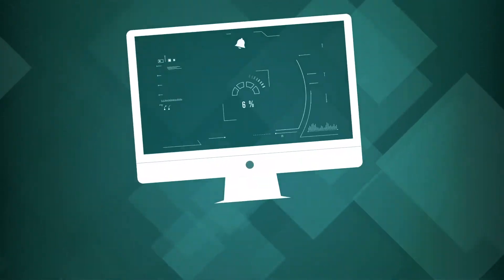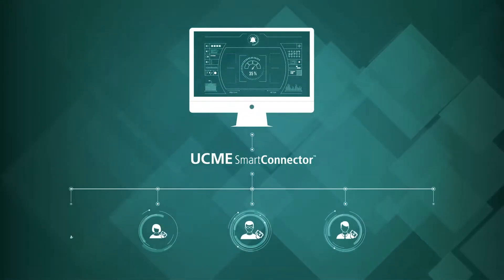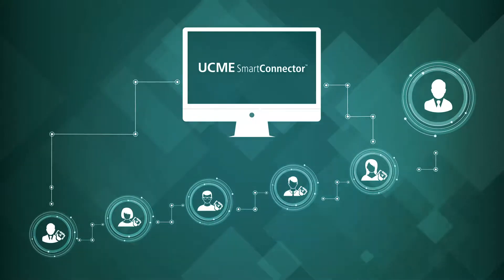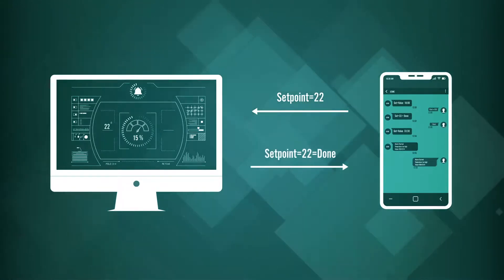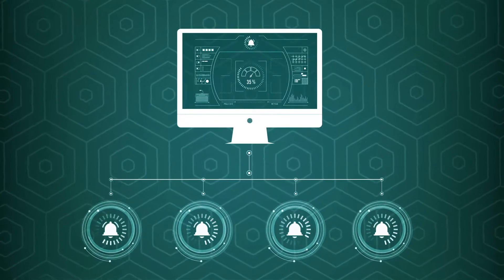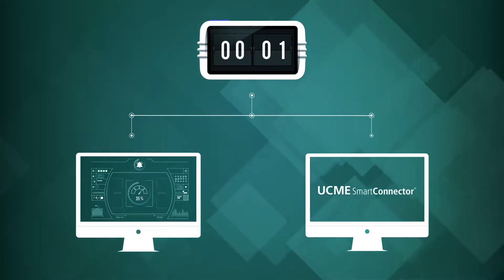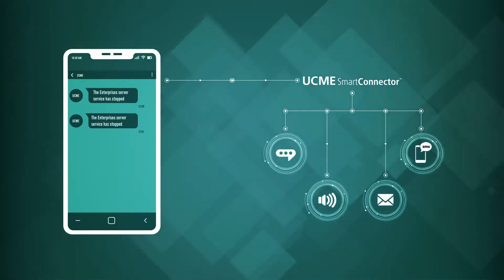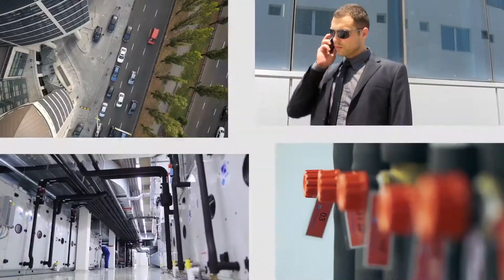UCME SmartConnector - Product Marketing Video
Your facility deserves the best control system possible.
That’s why you deployed Schneider Electric's EcoStruxure Building Operation system to manage it.
Now all you need is an equally outstanding alert-notification & remote-control system to put you in the driver’s seat.
Introducing the UCME-SmartConnector Alert-Notification and Remote-Control Software
Specially developed to work with Schneider's EBO, the UCME-SmartConnector enables remote management of EBO alarms.
When an EBO alarm starts or ends, it’s immediately be pushed to the UCME-SmartConnector, which sends it on to the relevant field engineers, where it can be acknowledged.
If unacknowledged the notification is escalated and sent onward to other recipients.
Using any cellphone, EBO values can be remotely queried or modified via 2-way SMS, slashing response time while boosting service quality.
Easy EBO alarm and value import means there’s no need to redefine alarms.
EBO alarms and values defined locally or in remote controllers are discovered by the UCME-SmartConnector and imported within seconds!
A High-Performance Solution
Since EBO alarms are pushed to the UCME-SmartConnector in real-time no polling is required either.
And the UCME-SmartConnector's fast configuration means you can have it up and running in less than hour!
The UCME-SmartConnector also features full monitoring of the EBO enterprise server, multiple notification channels, multi-language support and direct SMS transfer using cellular modems.
Want the best in building automation notification and control system?
Get the UCME-SmartConnector today!